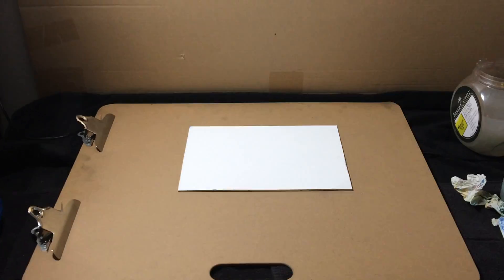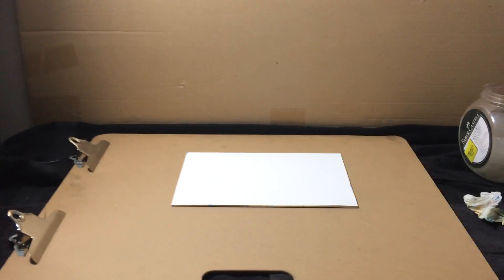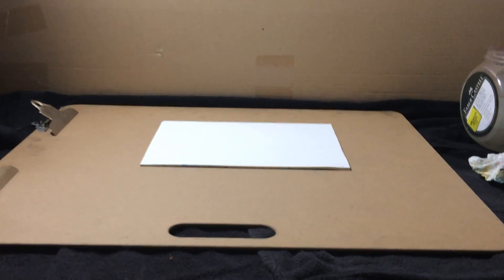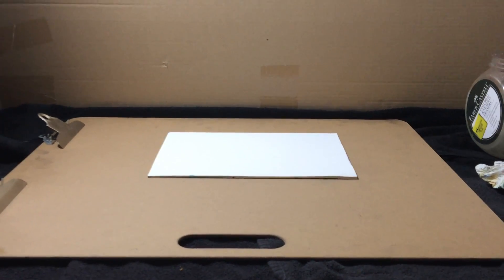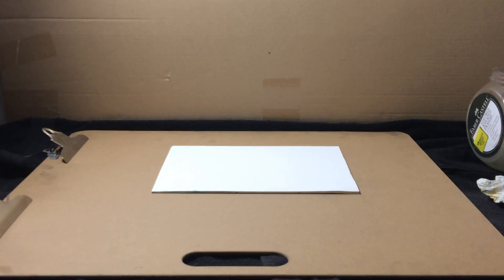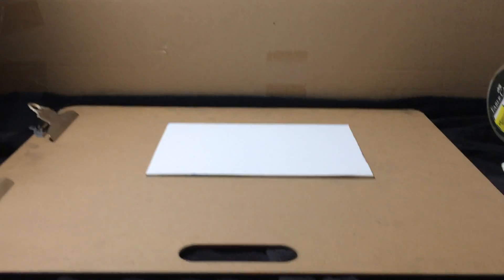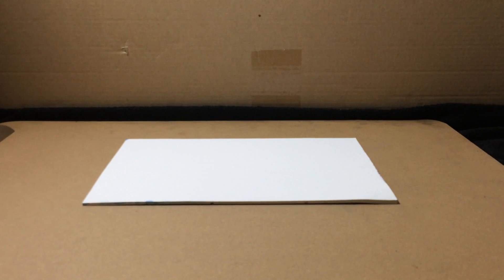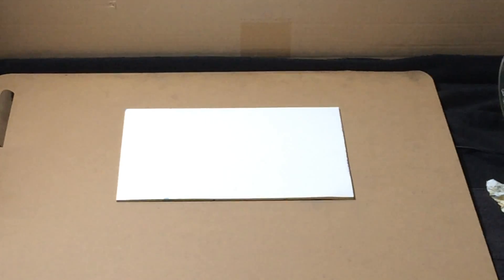Perspective Drawing - Foundational Concepts 3 (appearance of horizontal rectangles)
thoughts on how horizontal rectangular objects change appearance in perspective depending on several variables